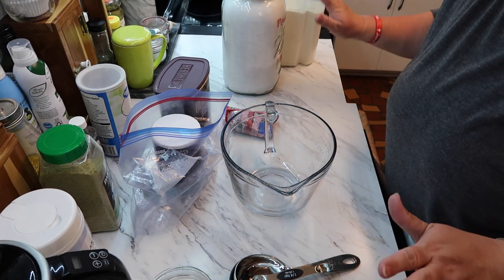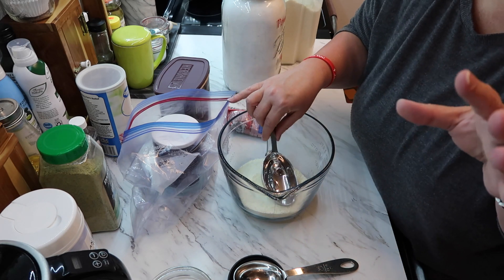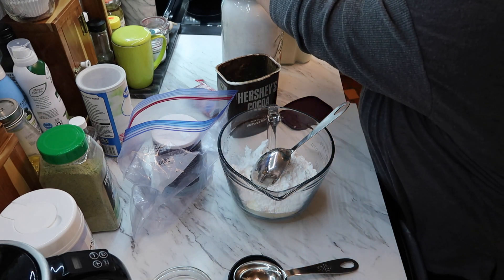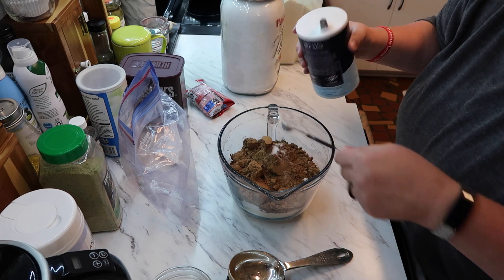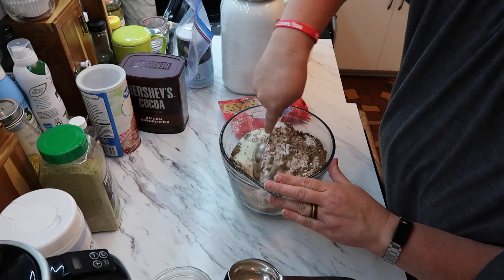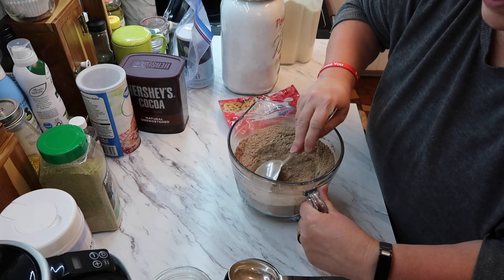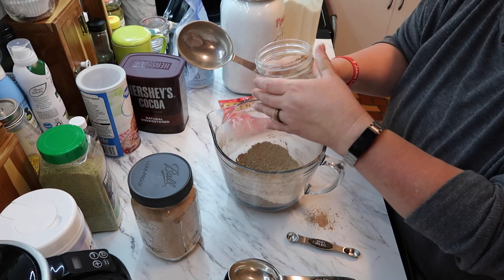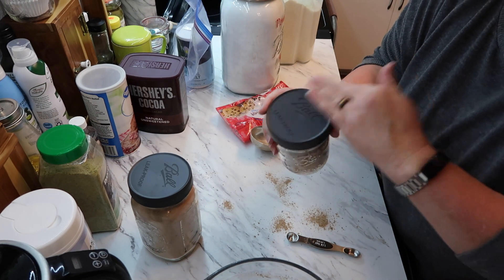Hot Chocolate Mix Recipe || A Great Gift Idea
Here is my planner channel I don't PR for her, I just love her so here is Fran from @grandplans shop Amazon Storefront Here is the recipe